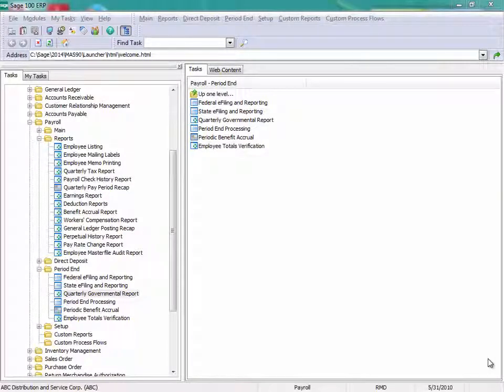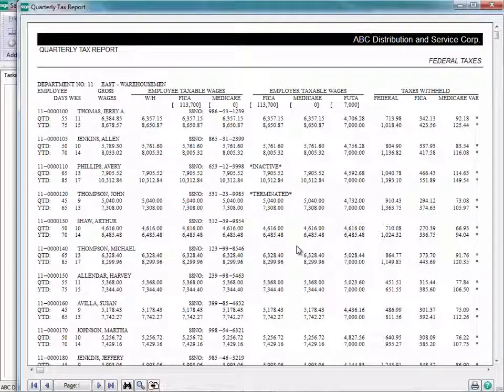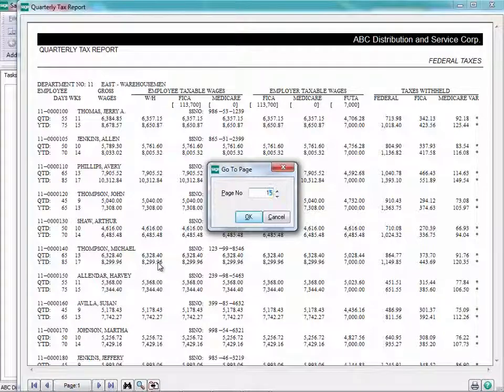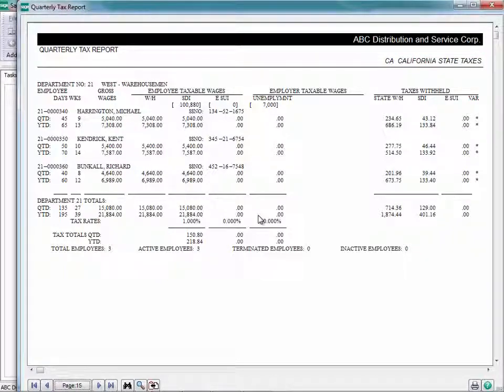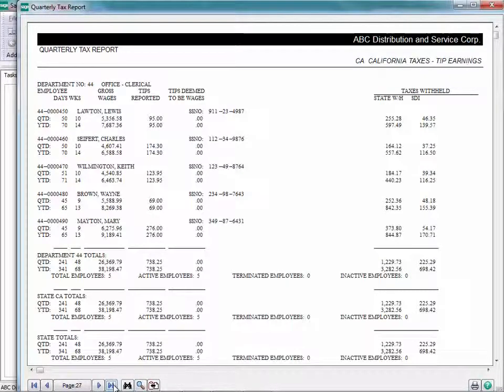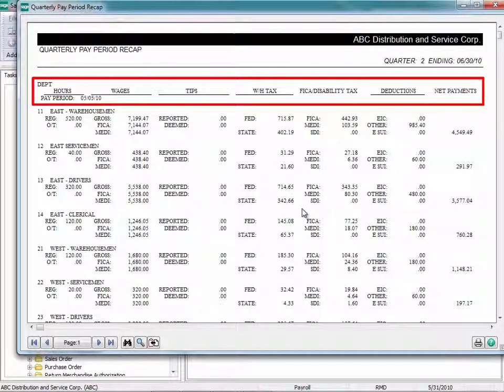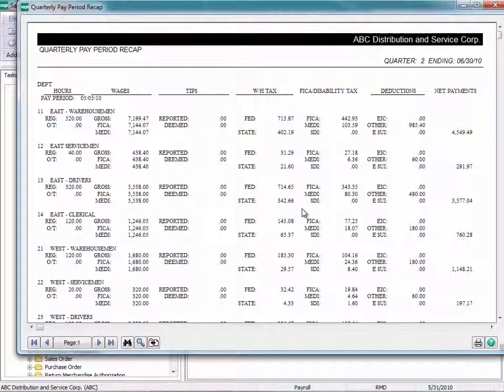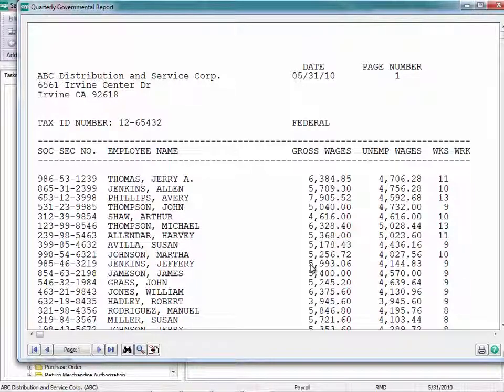Sage 100 - How to print Quarterly reports in Payroll (MAS 90 / MAS 200)